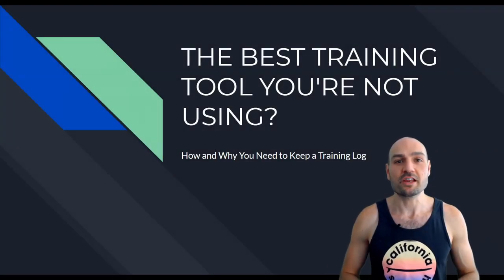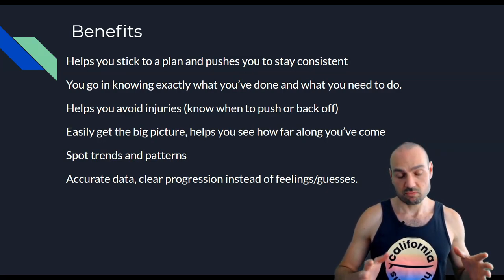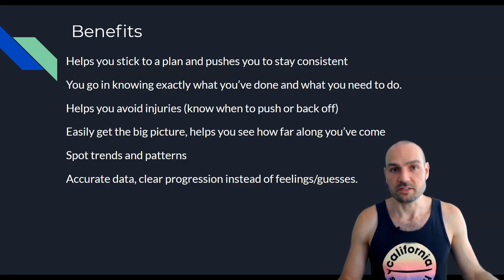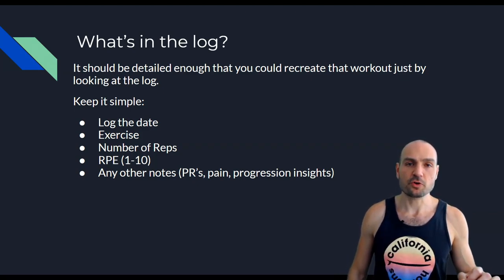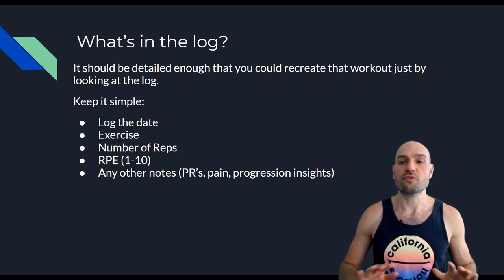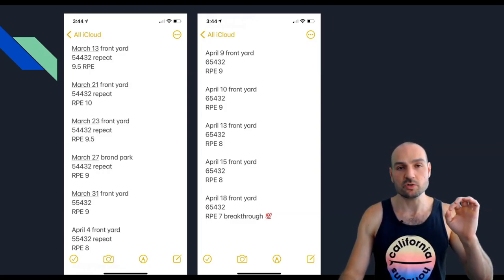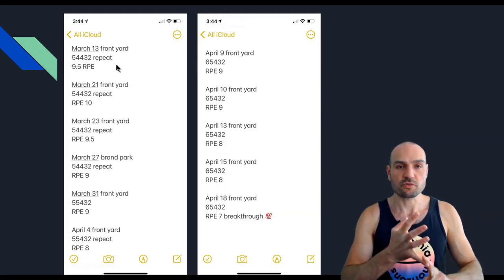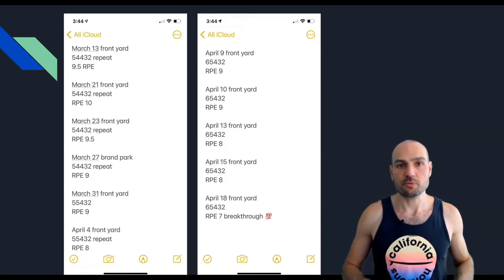The Best Training Tool You're Not Using! (Training Log and Journal!)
In this video presentation I explain all the benefits of having a simple training log and how you should go about implementing one. This is an extremely underrated tool that will help you stay motivated, consistent, prevent you from having injuries, know when to push forward and much more!